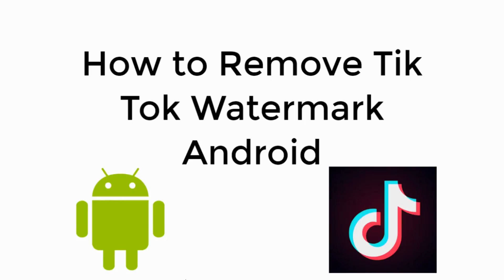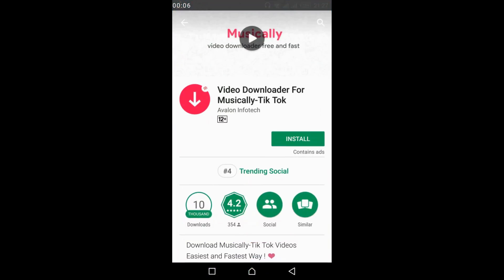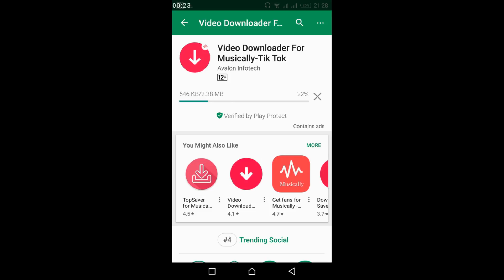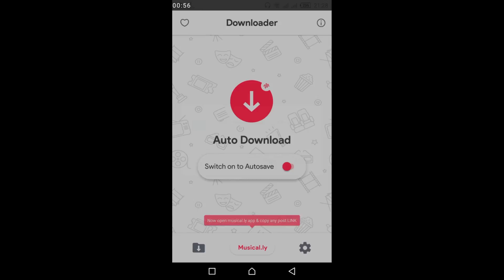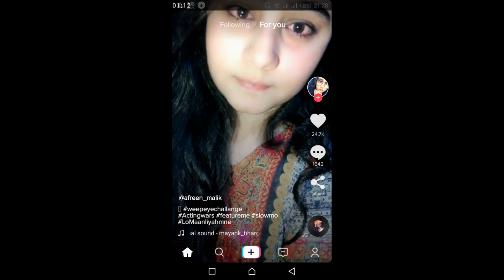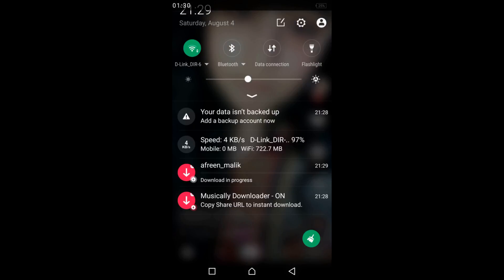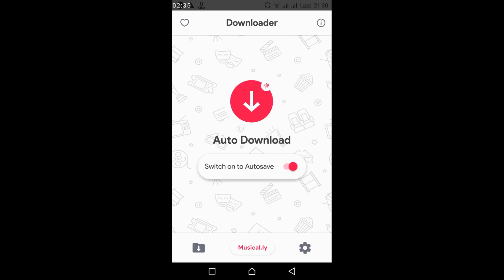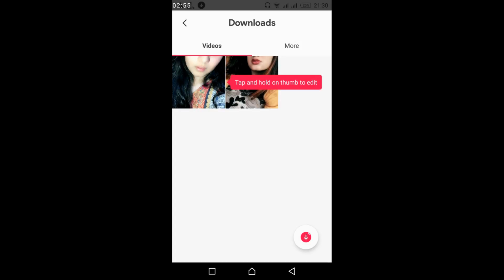How to Remove Tik Tok Watermark Android UPDATED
Learn How to Remove Tik Tok Watermark Android